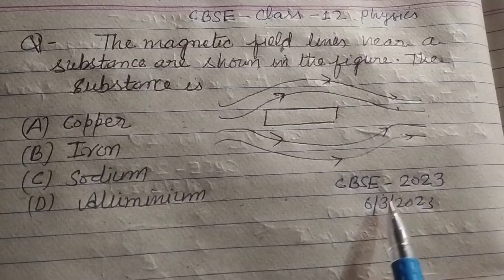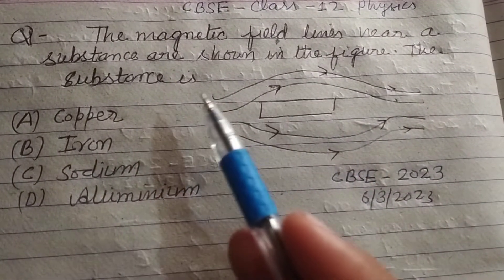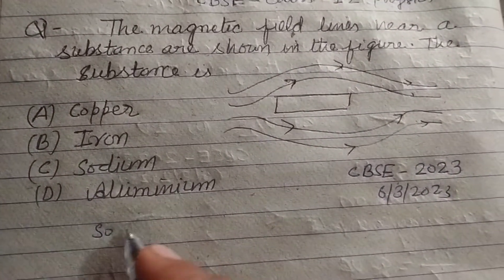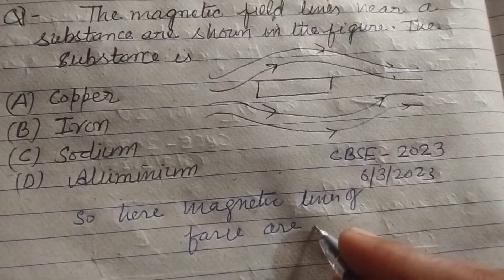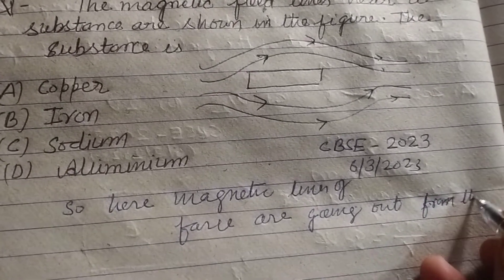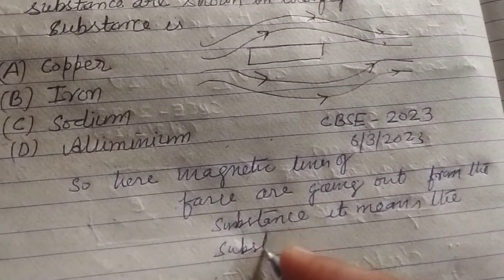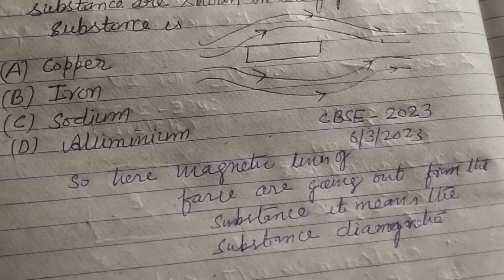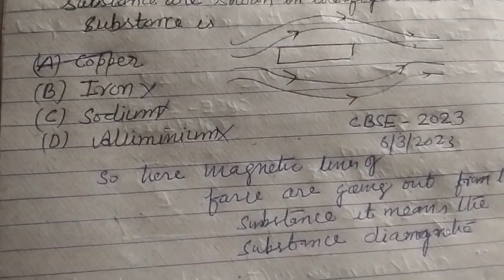The magnetic field lines near a substance are as shown in the figure the substance is....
cbse class 12 physics 2023 question paper solution
Rajasthan senior secondary school examination 2022 physics solution